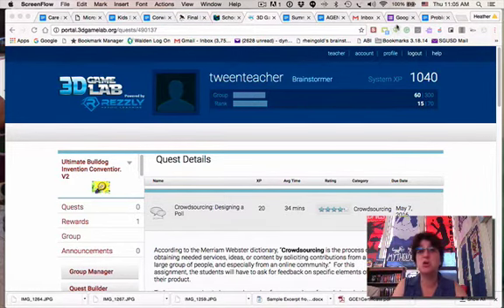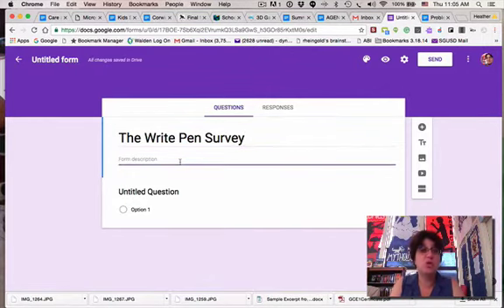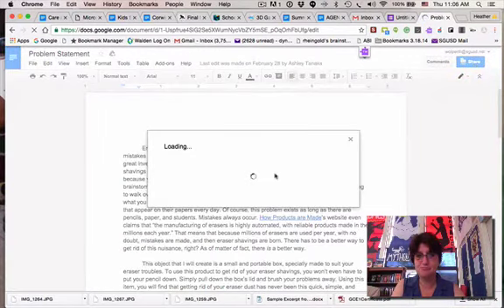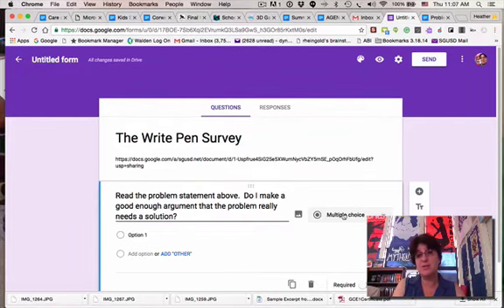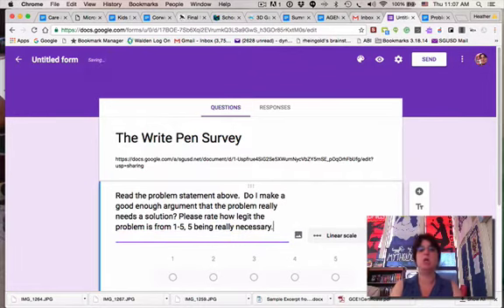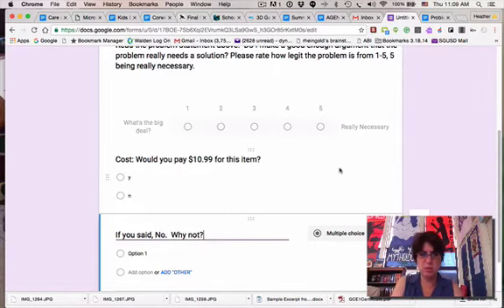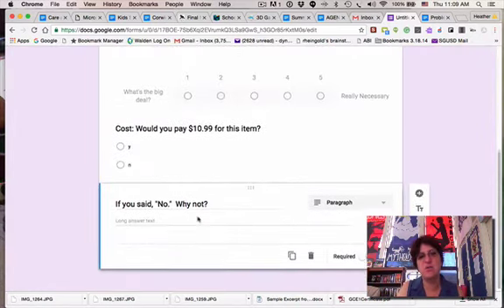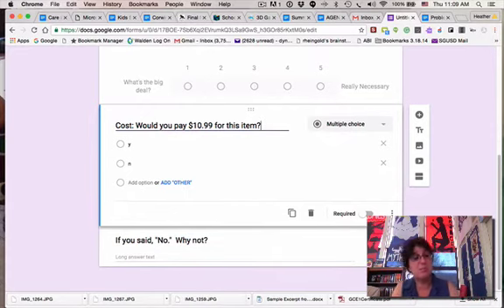Crowdsourcing Using Google Form